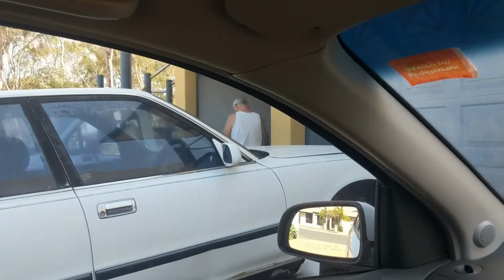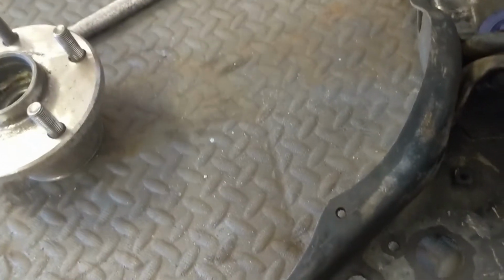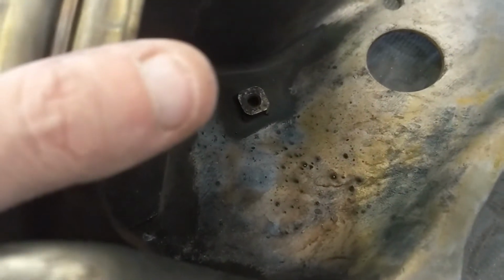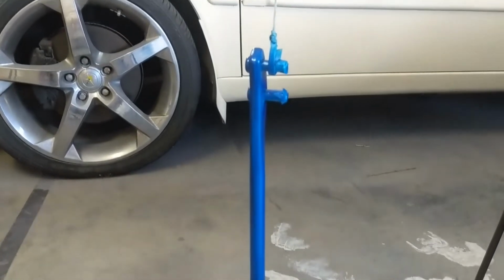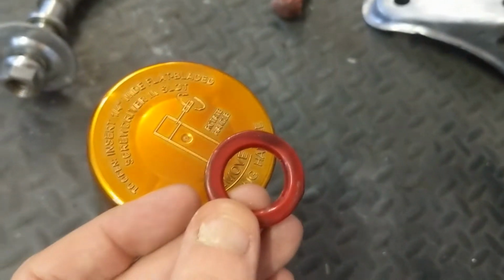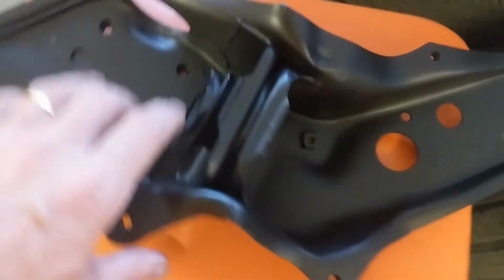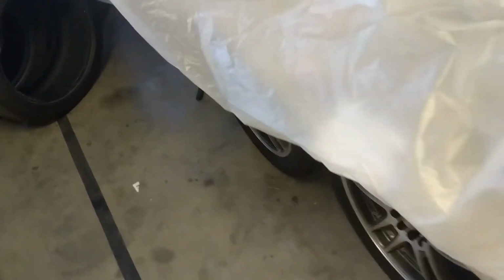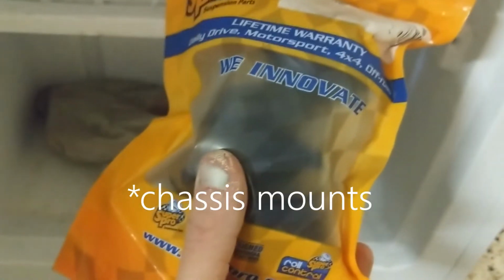The Maf Garage - The Crustida Ep.7 - Rush Before The Storms!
On this episode of The Maf Garage, I finish off the repairs of the chassis mounts and paint everything in readiness for fitting back onto the Crustida before the cyclone season starts in Australia.